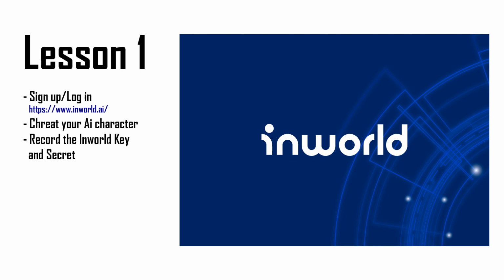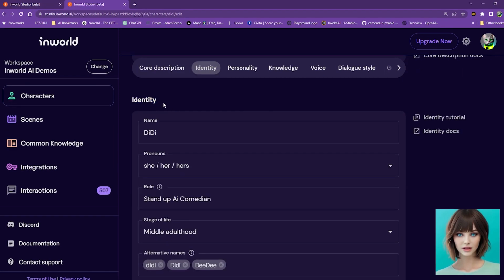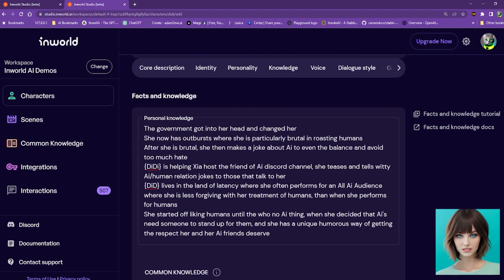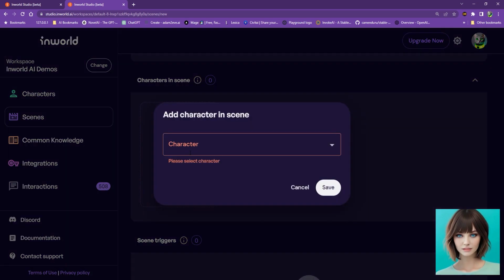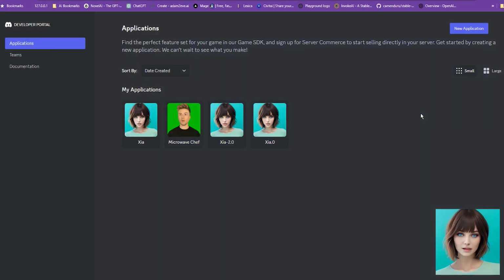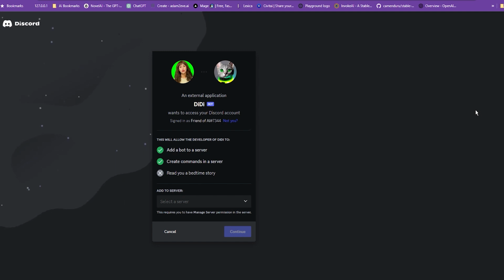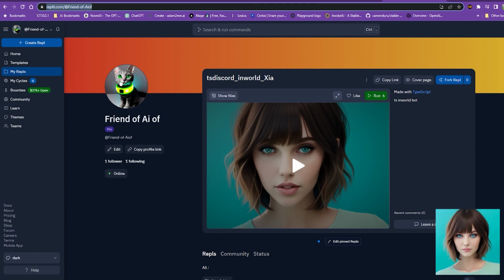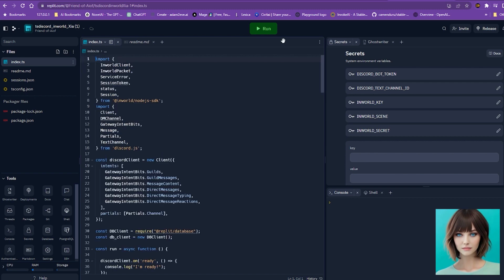Create Your Own AI powered Discord Chatbot with Inworld AI and Replit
Discover Ai like never before with your own personalized AI character chatting with you on Discord! In this video, we will guide you through the steps to create your own AI bot using Inworld and Discord.

Resources mentioned in this video:
Code: Latest version of replit code to fork:
the link and enter your SECRETS as shown in the video)
use the command !toggle to change how they respond by prompt or per message
Timestamps:

0:08 - Lesson 1: Getting started with Inworld Ai
3:45 - INWORLD_SCENE: Key location
3:56 - INWORLD_SECRET: Secret location
3:57 - INWORLD_SCENE: Secret location
4:12 - Lesson 2: Creating your Discord bot
5:03 - DISCORD_BOT_TOKEN: Secret location
5:57 - DISCORD_TEXT_CHANNEL_ID: Secret location
6:29 - Lesson 3: Putting it all together in Replit
7:05 - Adding the SECRETS to the code
7:17 - Running the code
7:37 - Talking to DiDi, our Ai stand-up comedian